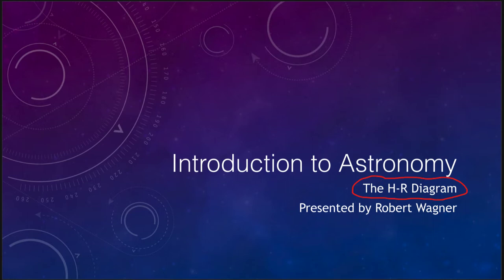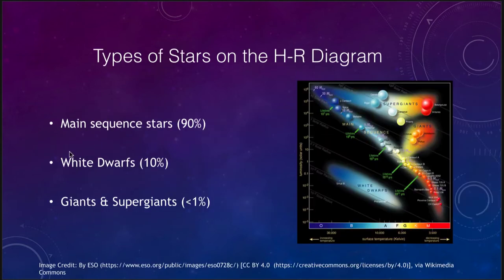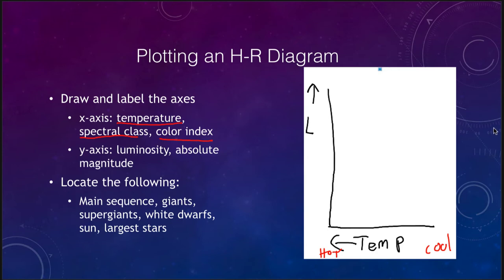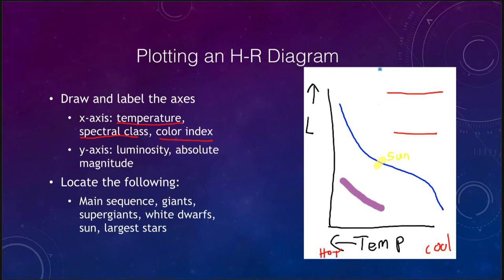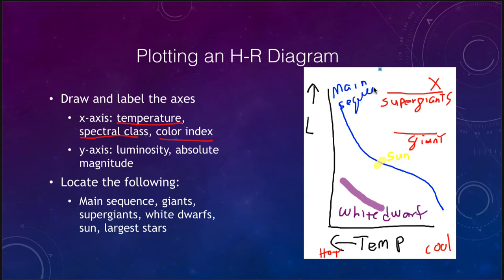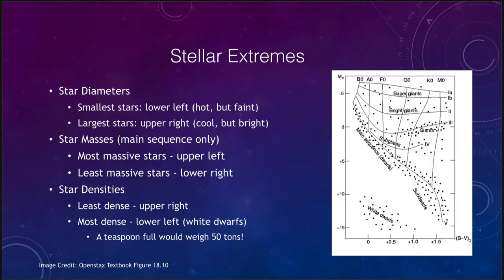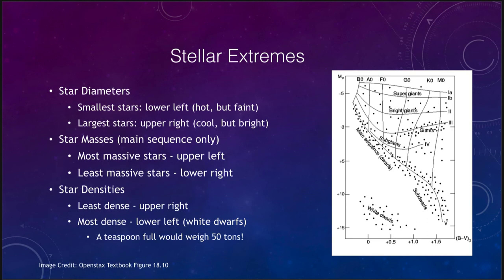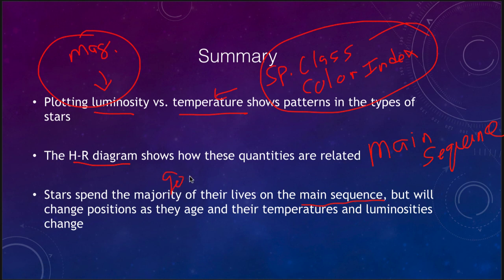Lesson 18 - Lecture 2 - The H R Diagram - 2020 - OpenStax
In this lecture, we will discuss the H-R diagram. We will look at how it is created and what it means in terms of stellar evolution. These lecture videos are designed to complement the content in the OpenStax Astronomy textbook. The book can be downloaded free of charge